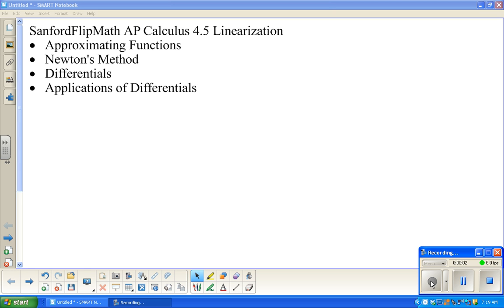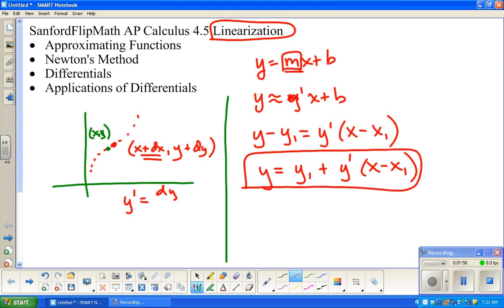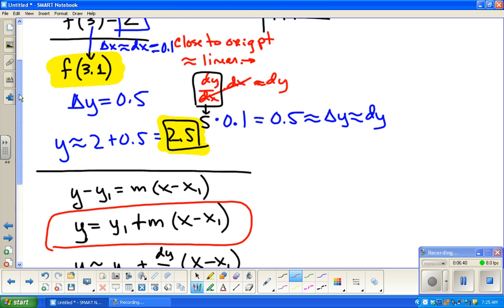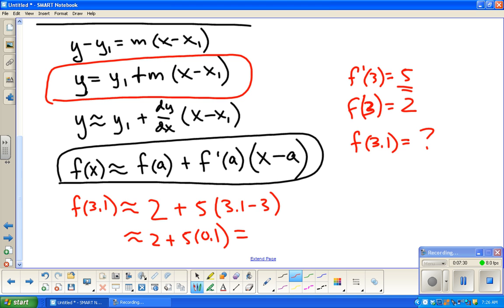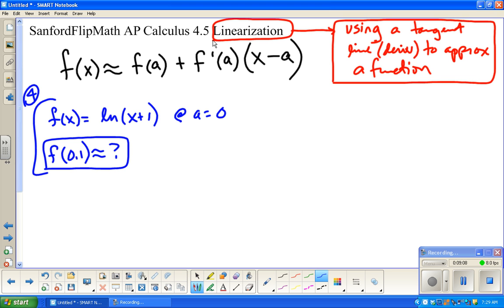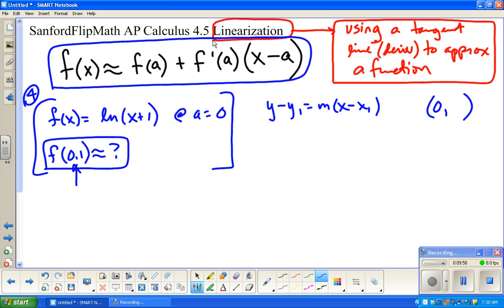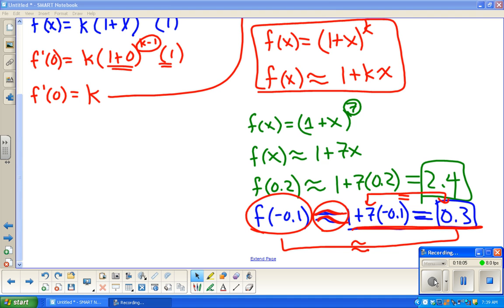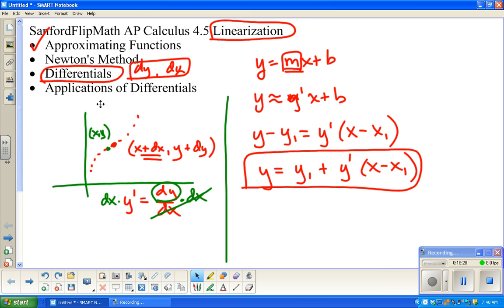SanfordFlipMath AP Calculus 4.5A Linearization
This begins Linearization which is using the equation of a tangent line to make approximations about the actual function.

0:00 Intro to Linearization
2:15 Example with Formal Notation at the end
6:45 Recap of Example 1 using the formal notation
7:40 Example 2 with clarified definition of Linearization
13:18 Example 3 with Interesting Generalization
18:10 Summary